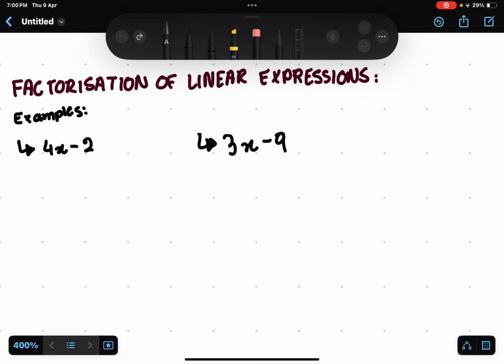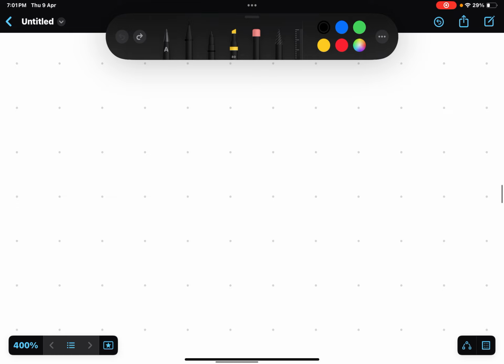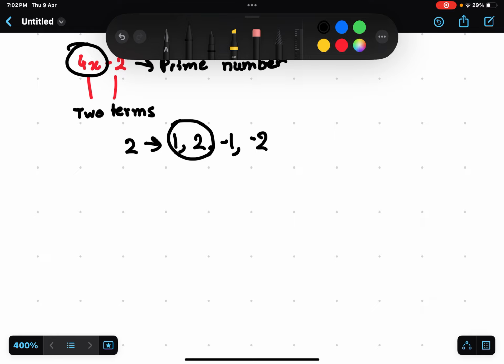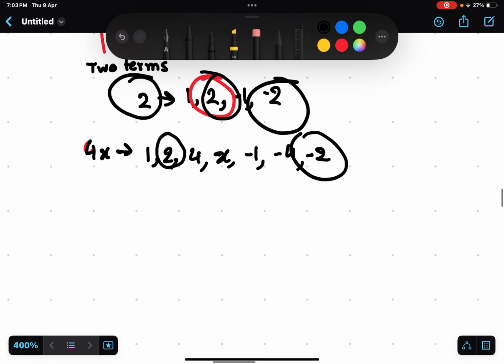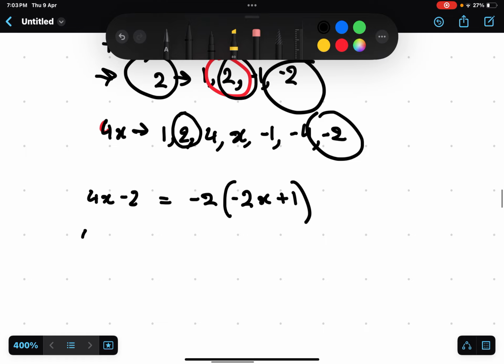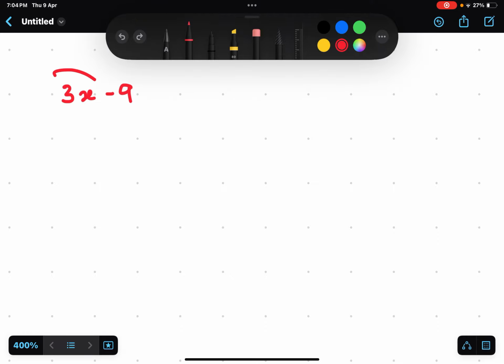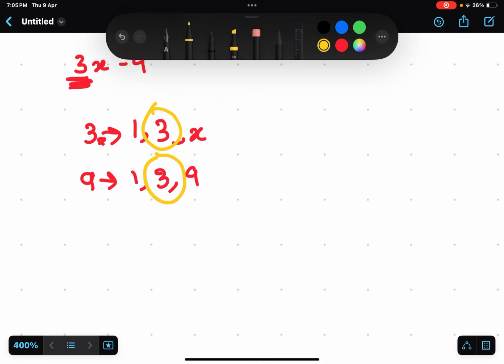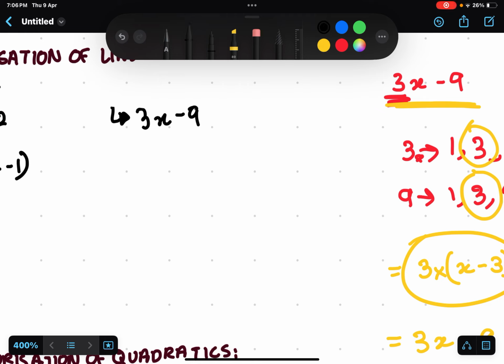Pt. 3: Factorisation Linear Expressions - Master Factorising Quadratic Expressions from the BASICS!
By the end of this video, you’ll finally understand how to factorise simple linear expressions (factorising a polynomial)! And by the end of this series, you will be able to attempt exam questions on quadratic factorisation!

In this 6-minute lesson, we’ll break down to the basics:
✨ How to factorise linear expressions!

If factorising has ever confused you, this is the foundation that makes everything else way easier.

Whether you’re doing this for school, revising for exams, or starting algebra from scratch, this video is your shortcut to mastering factorisation — without confusion, without stress, and without overcomplicating it. This is perfect for students in middle school, high school, or even primary! There no age limit to learning so you could be very young or old!